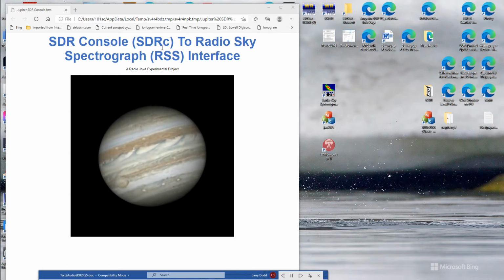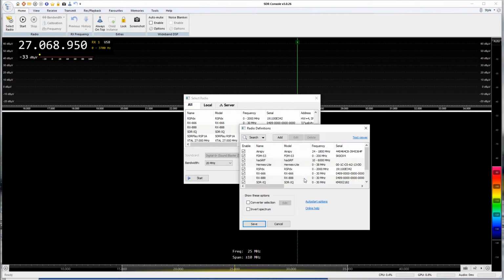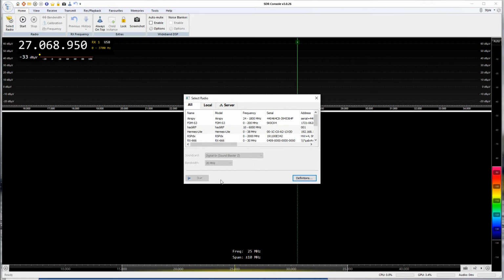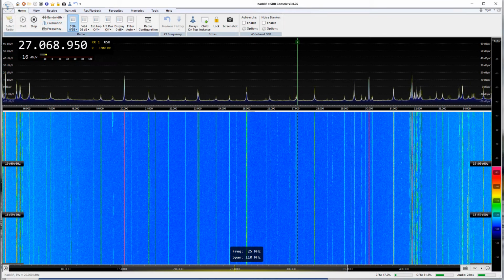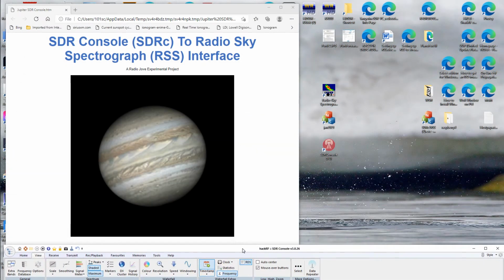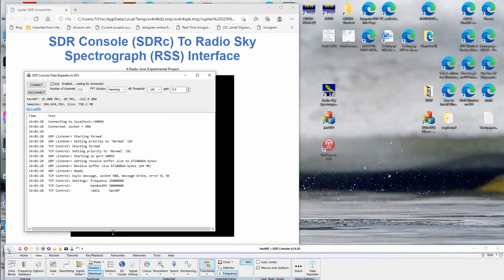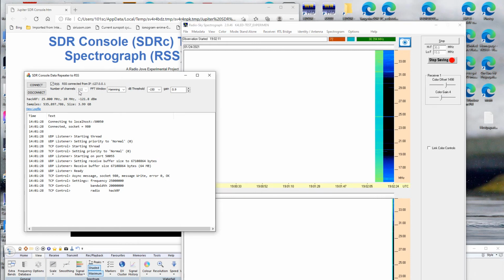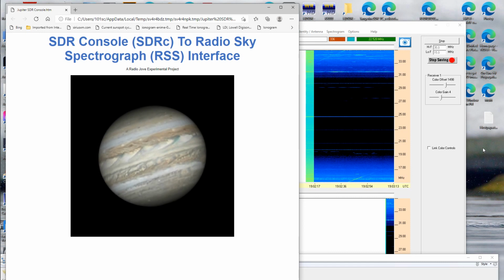How to use SDR-Console to view various SDR receivers in Radio Sky Spectrograph. SDRC2RSS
How to use SDR-Console to test various SDR receivers in Radio Sky Spectrograph.